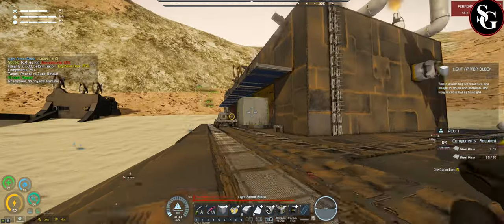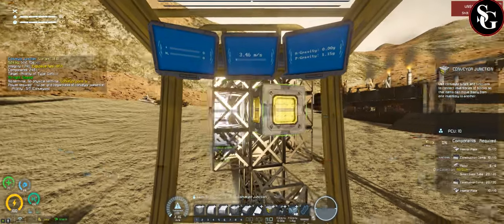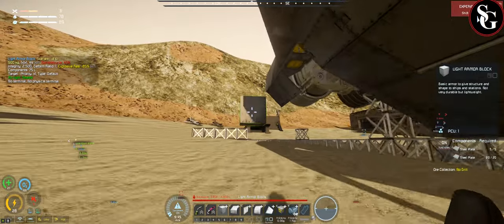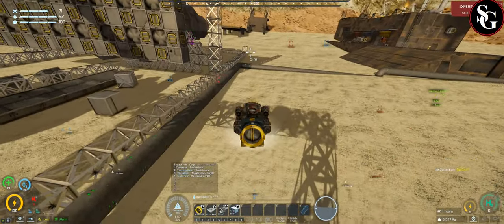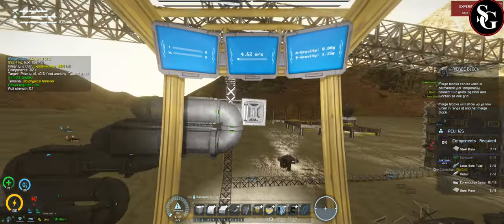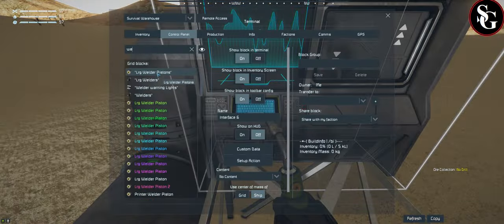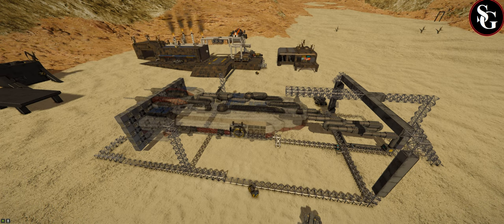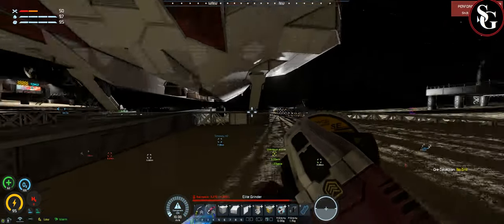Compact Large Ship Printer No Suit Stone Only Space Engineers Ep13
This Is episode 13 of N.S.S.O Series and today we build a ship to go to space and a compact large grid printer too...

This brand new space engineers series is a No Suit Stone Only series. There are a few (alot) of space engineer mods in this world from simple quality of life mods and decoration mods to game changing mods like Exploration Enhanced mod, Abandoned settlements mod etc...